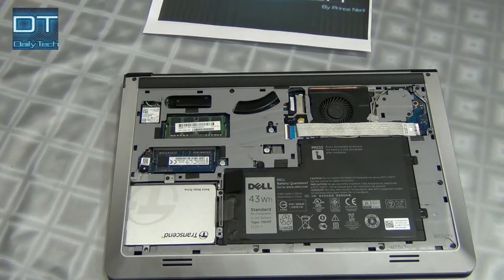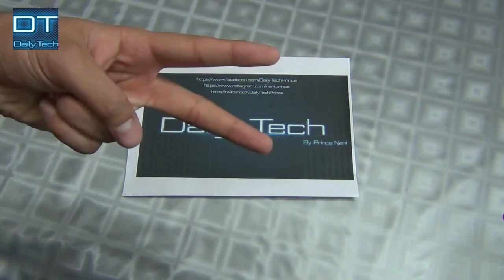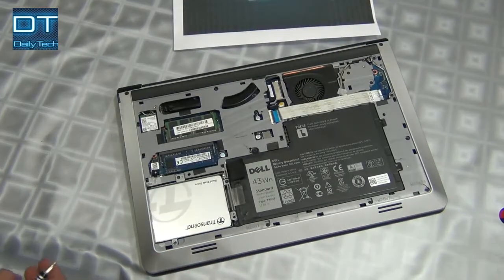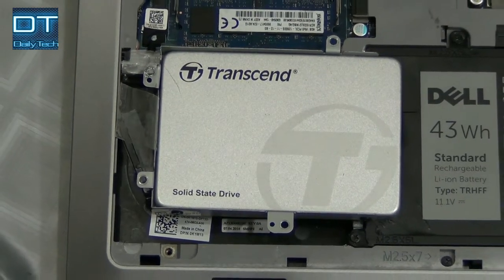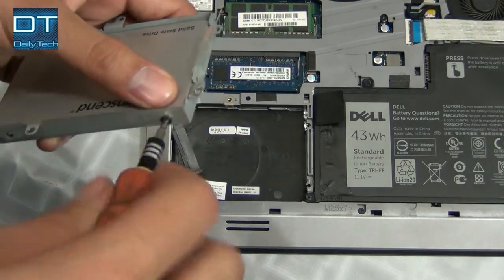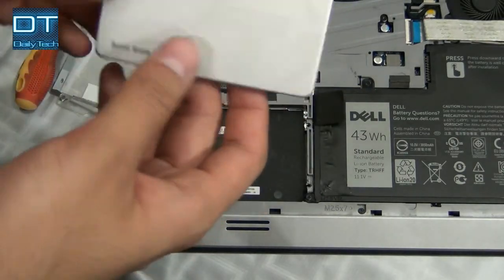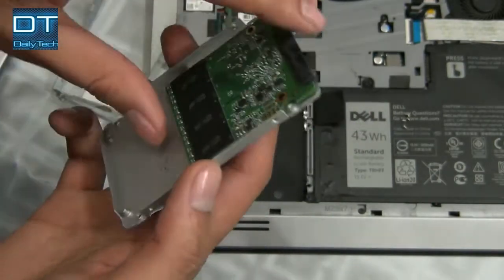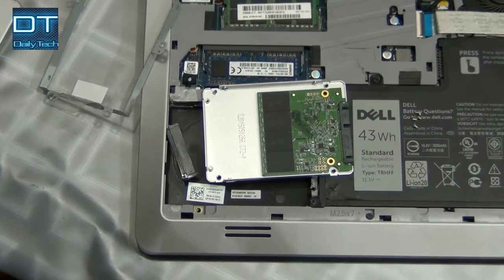Whats Inside SSD ( Solid State Drive )